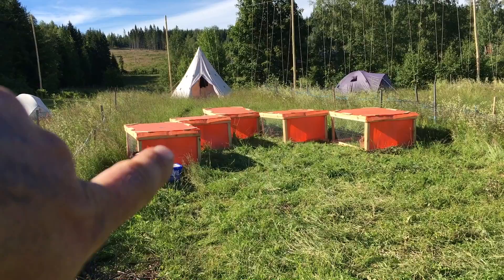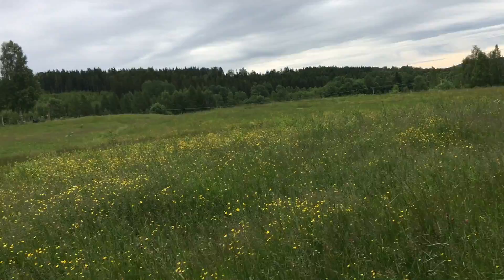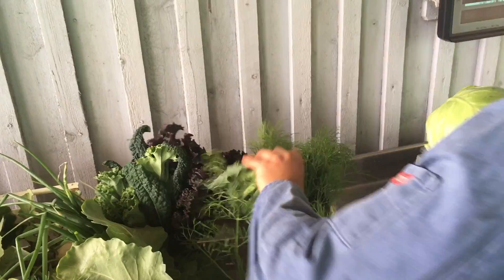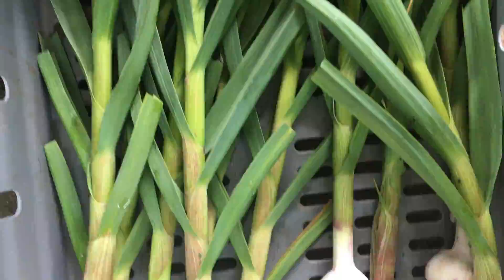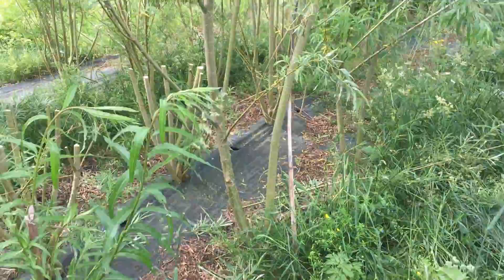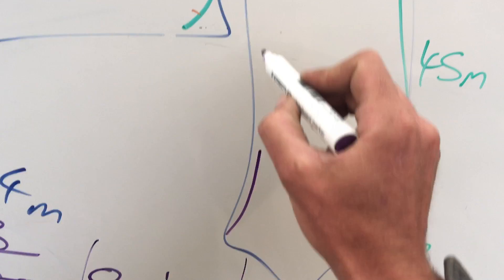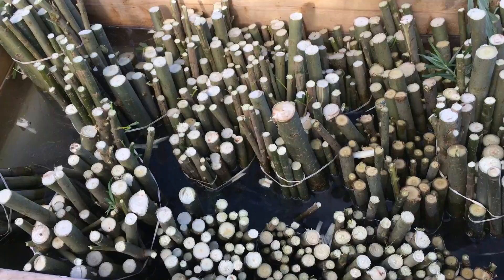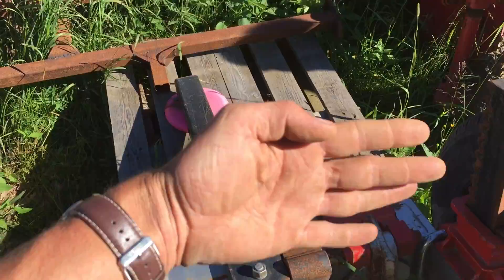S4 ● E70 Keyline Plows and 1000's of Salix cuttings...